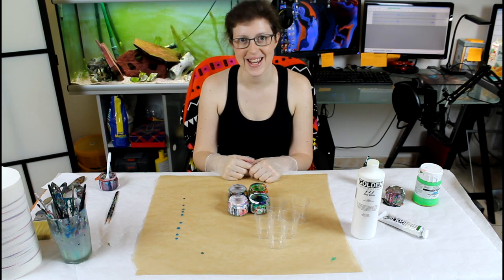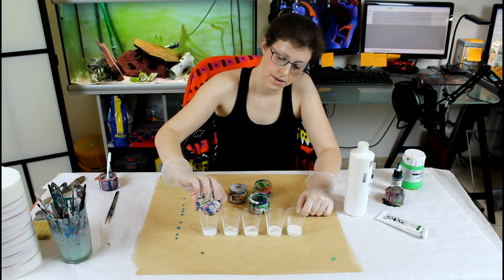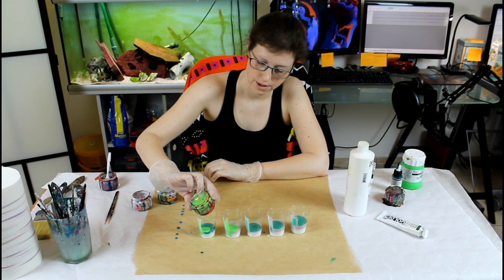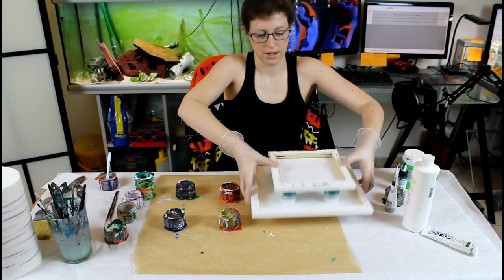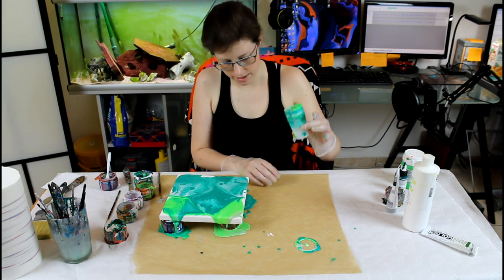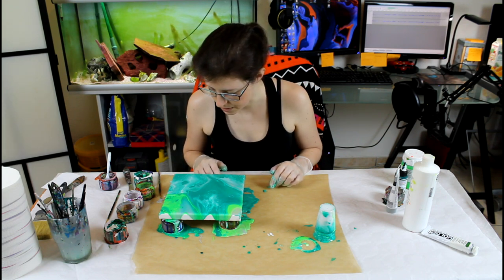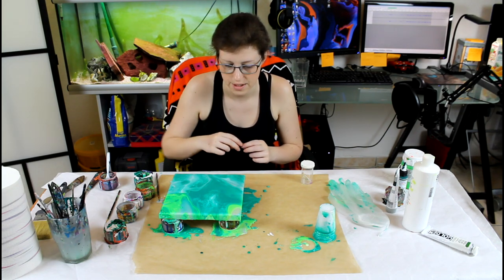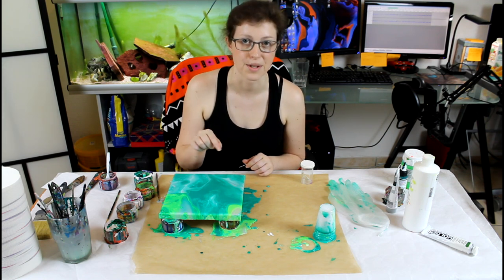Fluid Acrylic Painting - FIVE flip cups with METALLIC paint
After the great comments in the last flip cup video, I decided I would try out some suggestions. Do not worry I still have more to try! I Just love how the metallic paint came out in this one!

List of colors I've used:
Liquitex Soft Body: Irridescent Silver
Golden High Flow: Phtalo Green
Golden Fluid: Zinc White
Daler-Rowney: Fluorescent Green
Pouring Medium: GAC-800

My Gear!